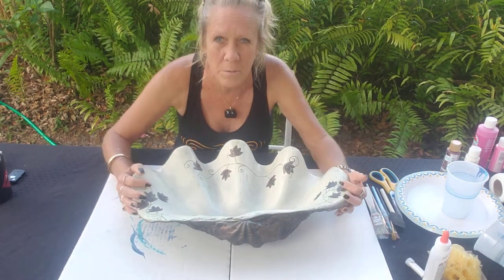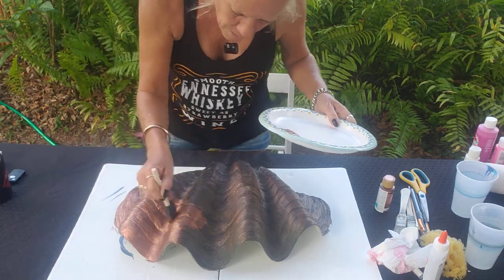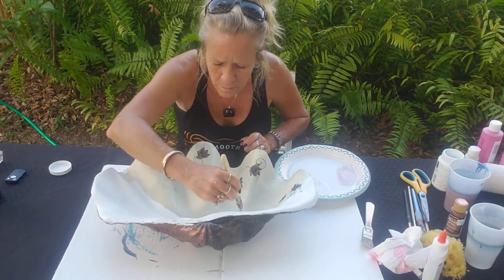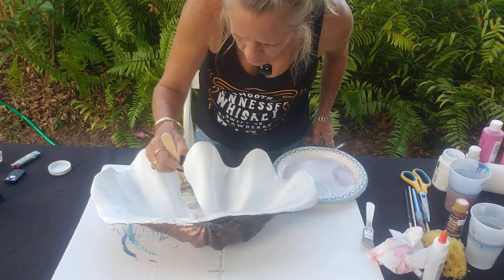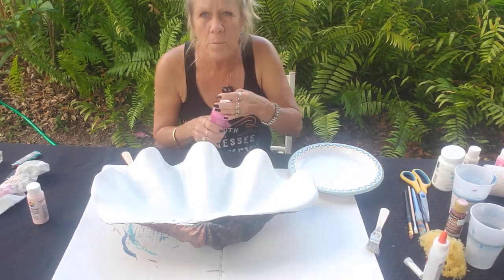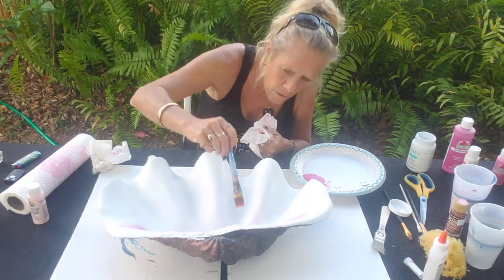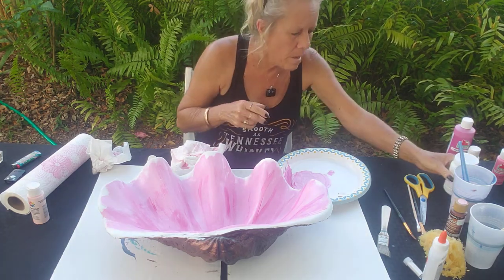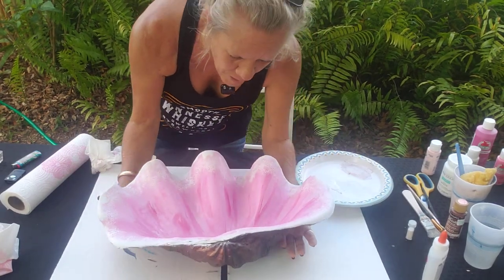Big Clamshell Revamp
UGLY to Beautiful Beach Clamshell